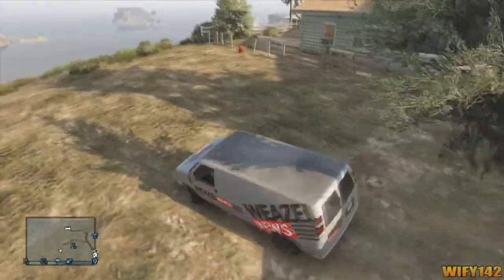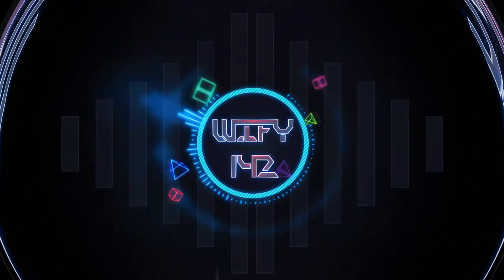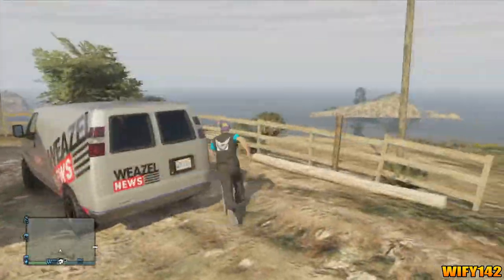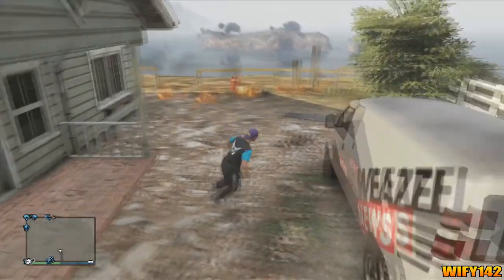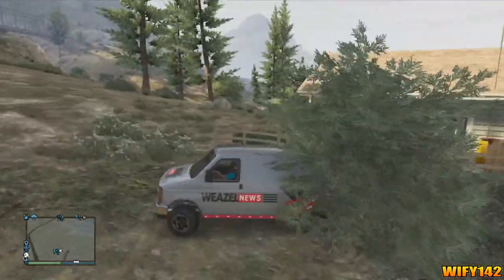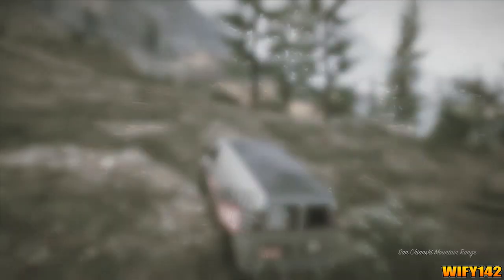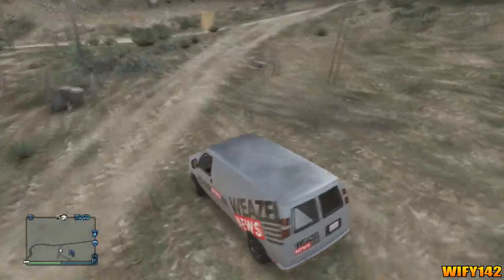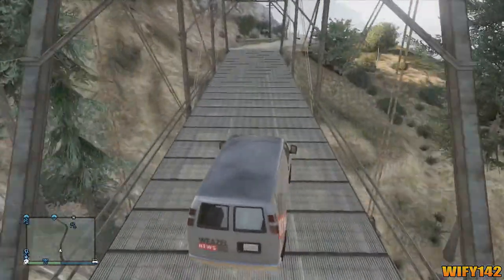GTA 5 Online Secret: Special/Rare TV (News) Van In GTA V Online - (Vehicle Location)!